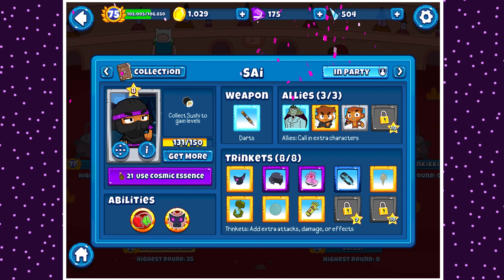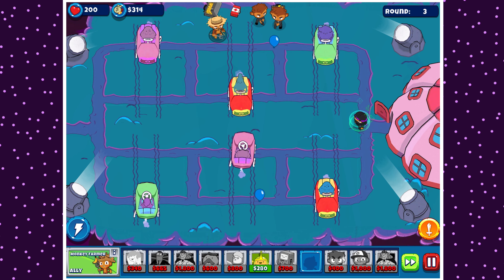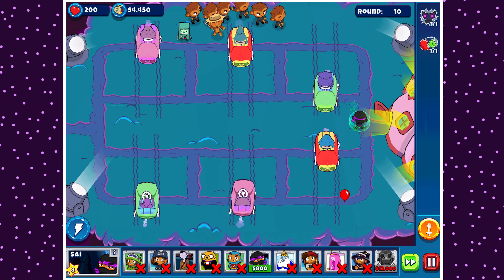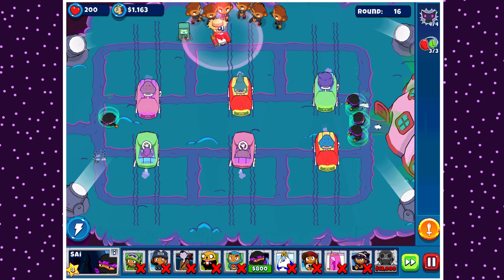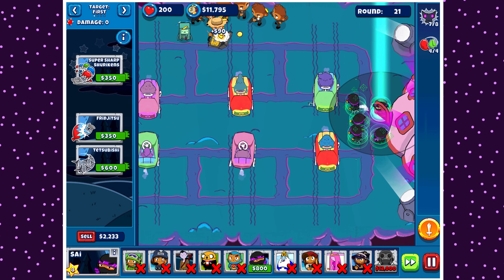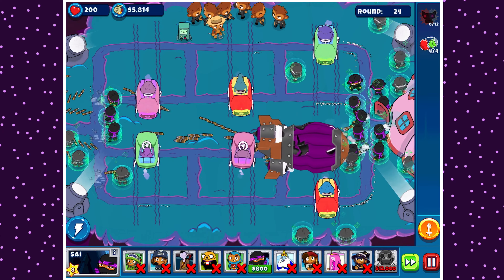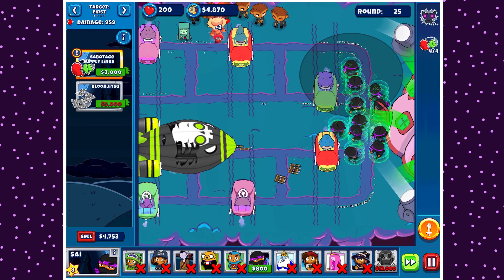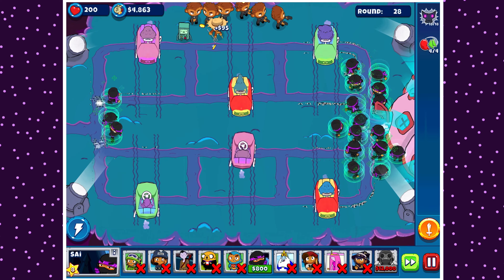Sai Army In Send In The Clones! 30 Ninjas Vs The Bad Bloon! (Battd Bloons Adventure Time TD)